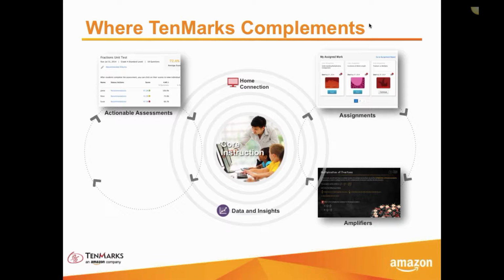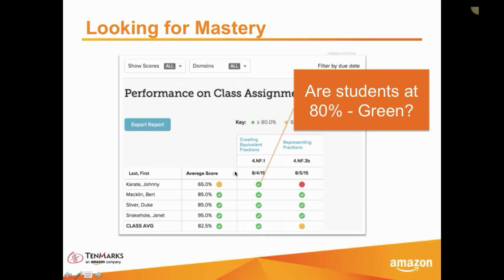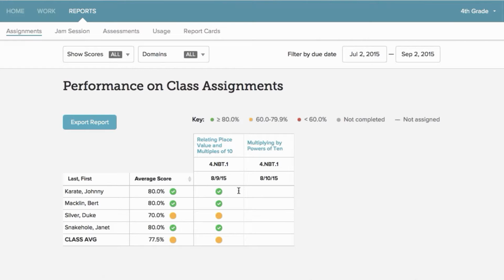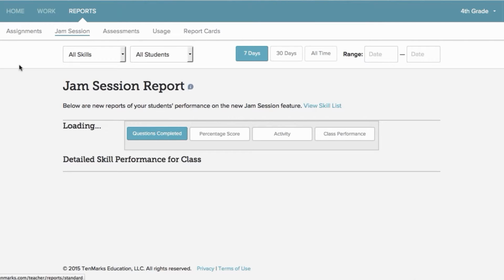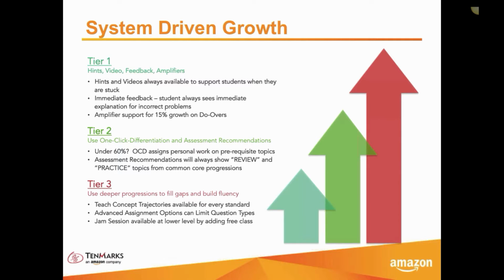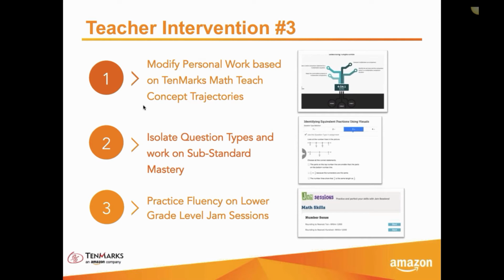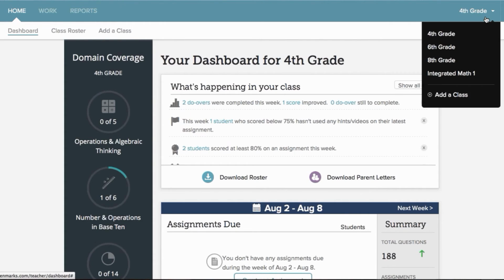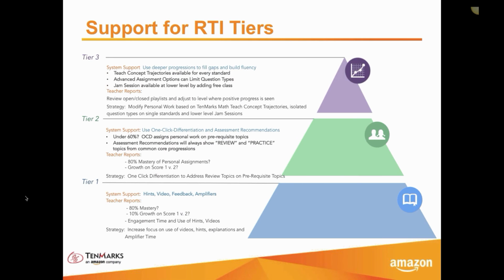TenMarks 301 Webinar for Teachers: Driving Progress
Learn how to use your TenMarks data and reports to consistently drive progress towards your students' goals. Watch this webinar after you've watched TenMarks 101: Getting Started and TenMarks 201: Getting Personal.